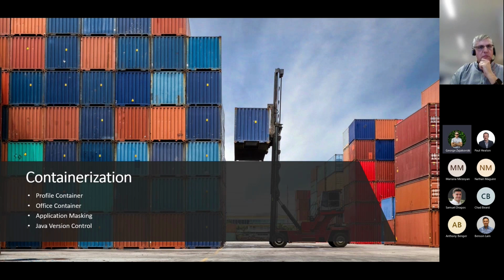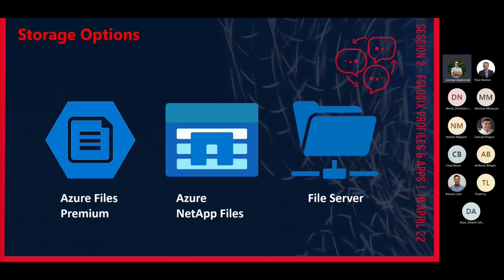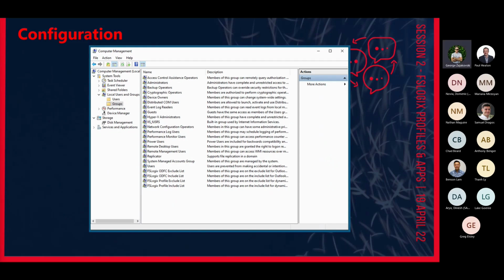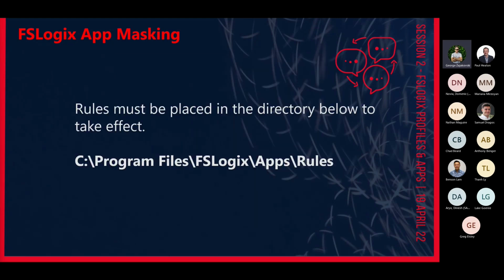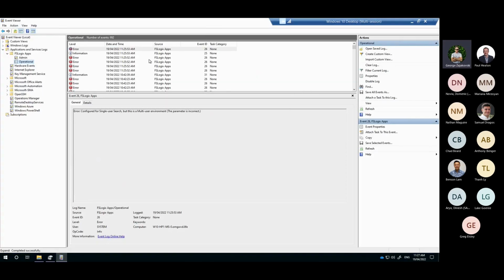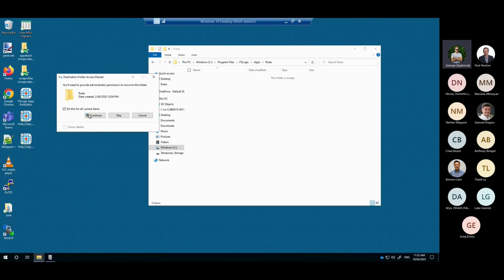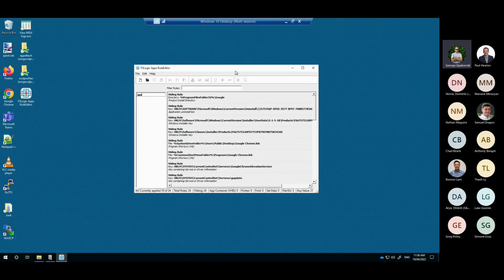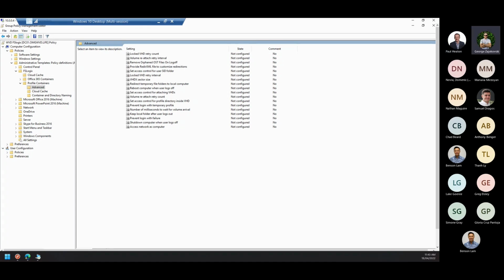cubesys - AVD Discussion Series Session 2: FSlogix Profiles & Apps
FSLogix was purchased by Microsoft before the launch of AVD.  It’s a critical part of achieving Cloud VDI, and key component to getting best out of AVD.  We’ll dive under the hood and explain all.